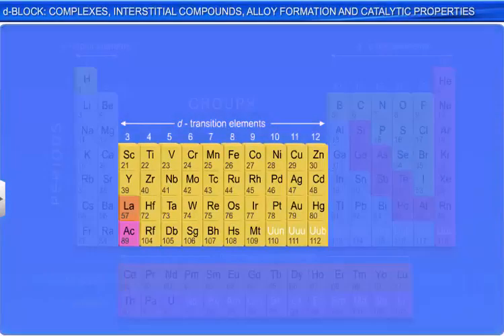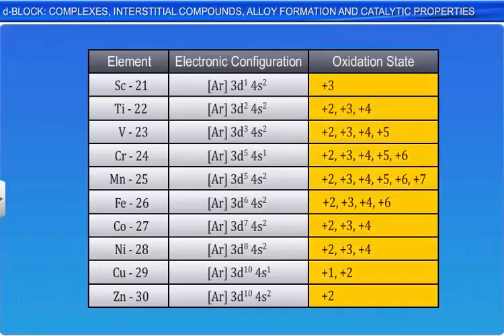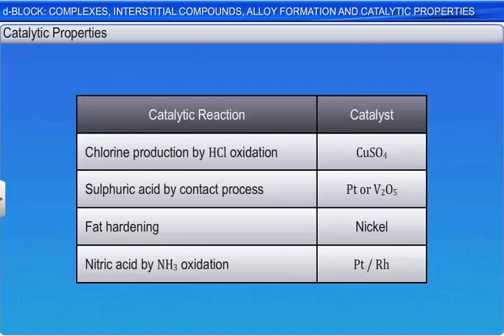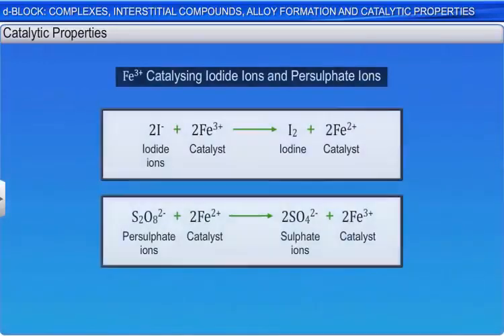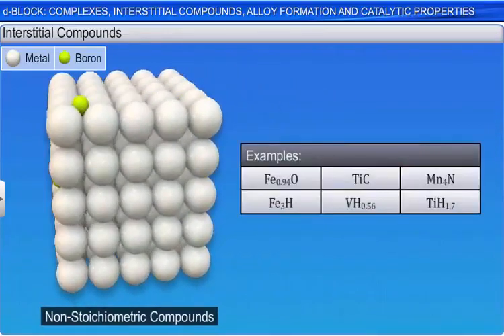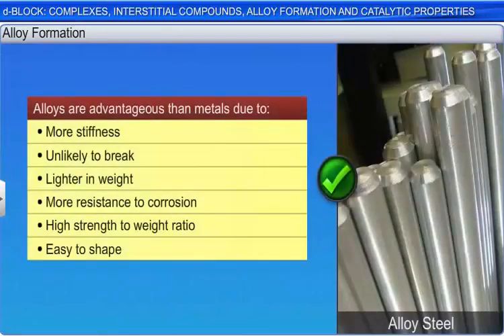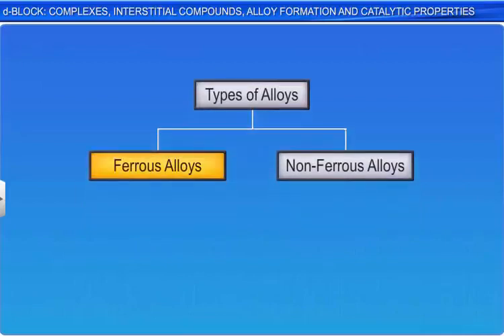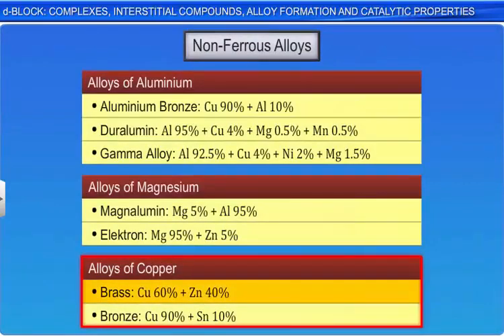4.7 d –block Complex, Interstitial, compounds, alloy formation and catalytic properties